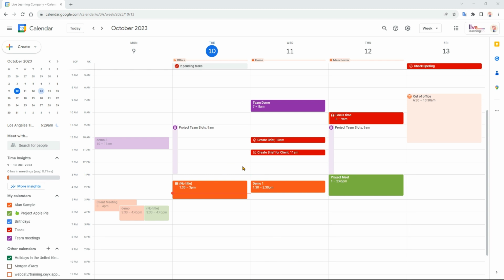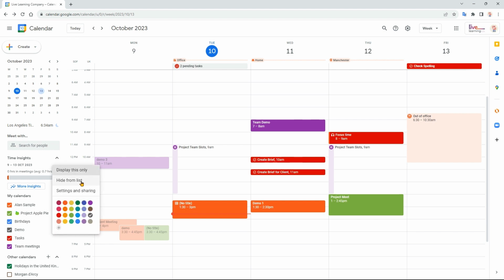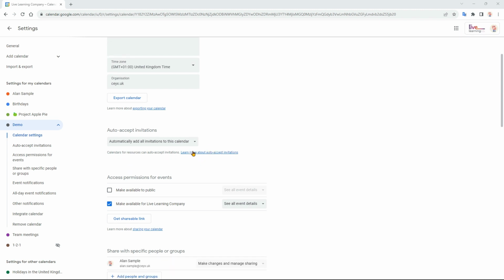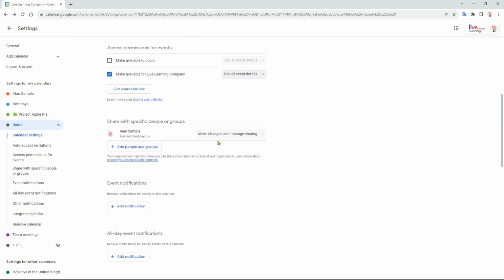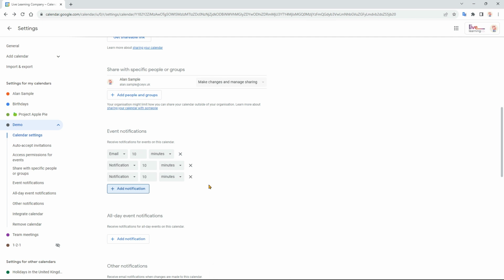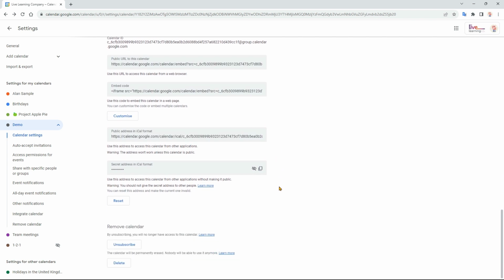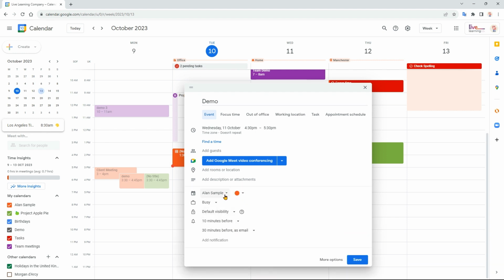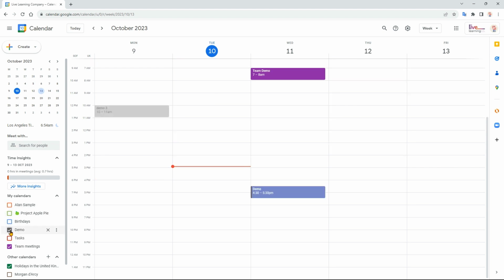Creating Calendars in Google Calendar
Learn how to create calendars for your own use or to share among your team allowing you to manage your calendar with ease.